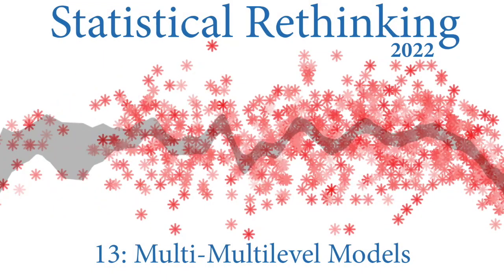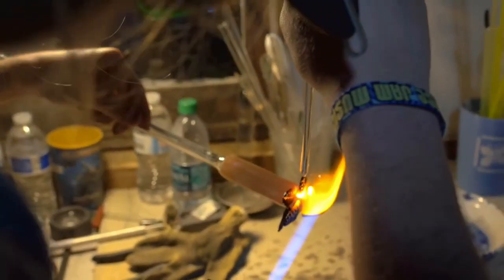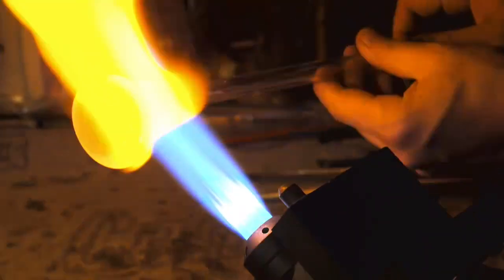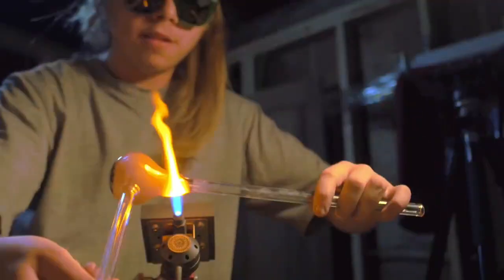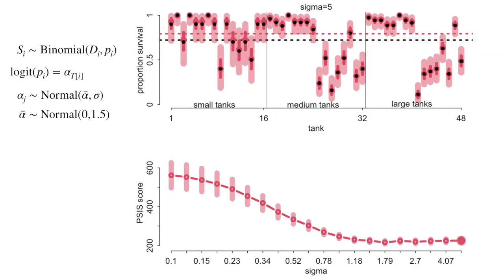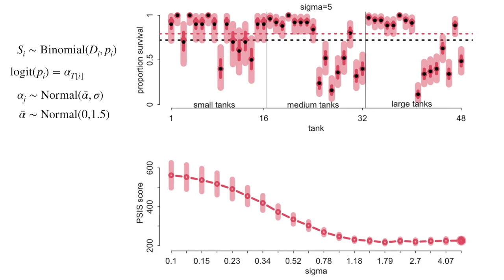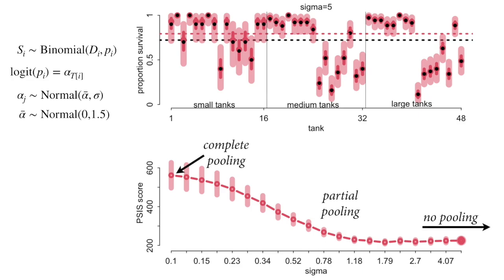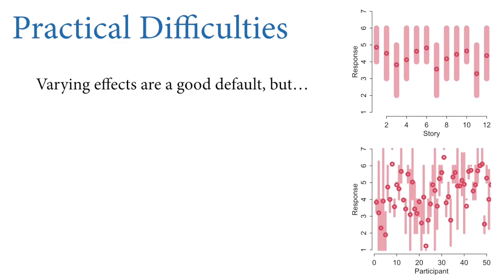Statistical Rethinking 2022 Lecture 13 - Multi-Multilevel Models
Chapters:
00:00 Introduction
08:25 Multiple cluster types
29:00 Multilevel predictions
38:39 Divergent transitions
45:00 Non-centered priors
50:50 Non-centered tadpoles
58:47 Summary and outlook